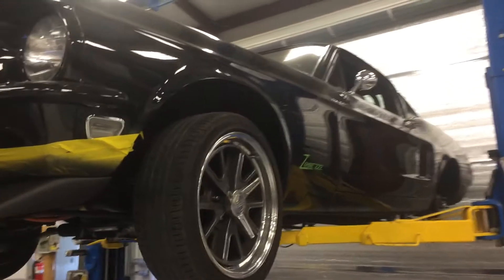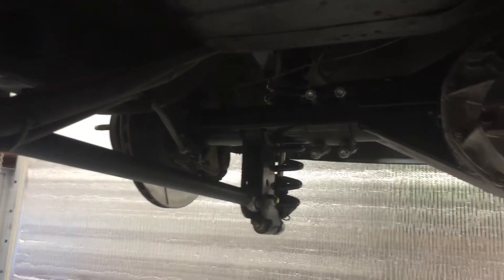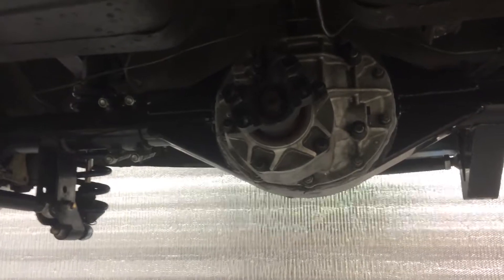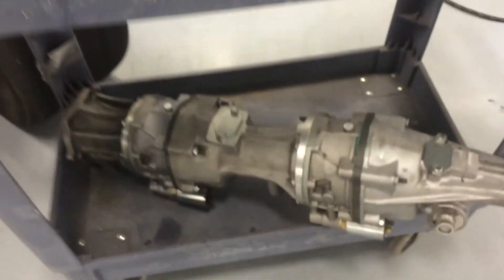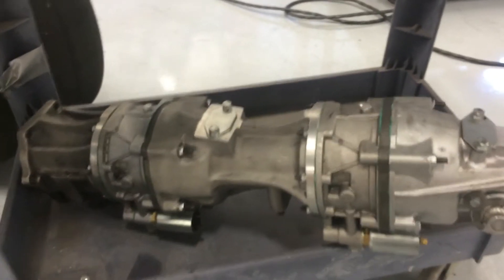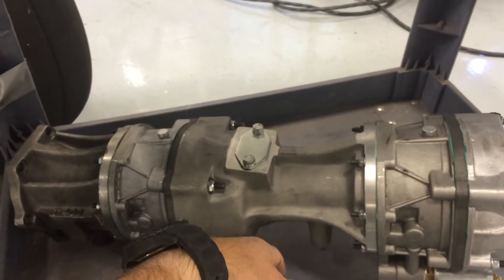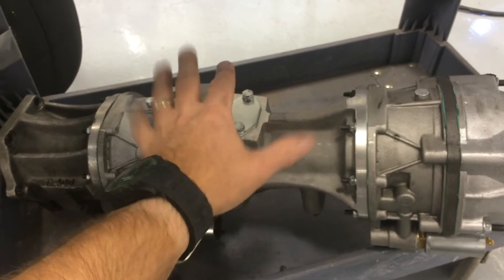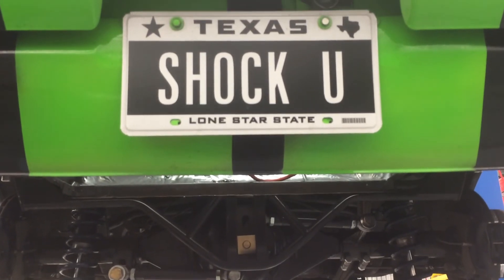Drivetrain overview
Quick overview of the Zombie 222 drivetrain while things are torn down for prep for the Texas Mile